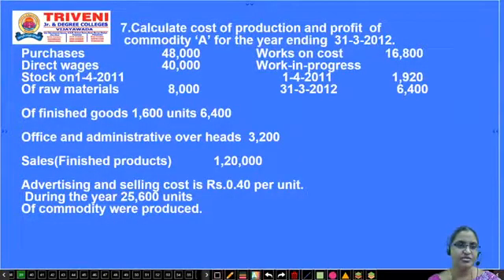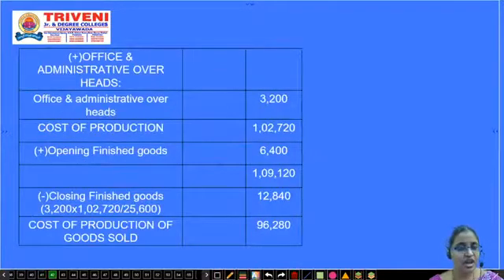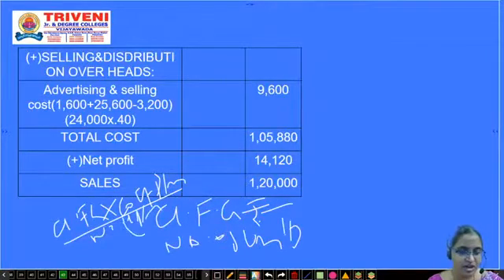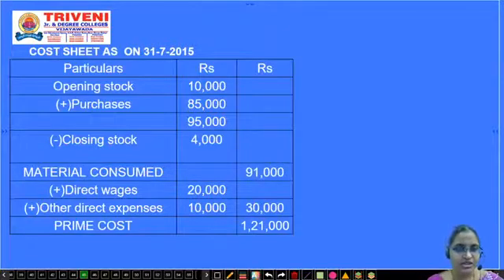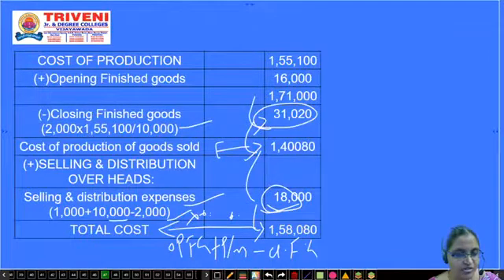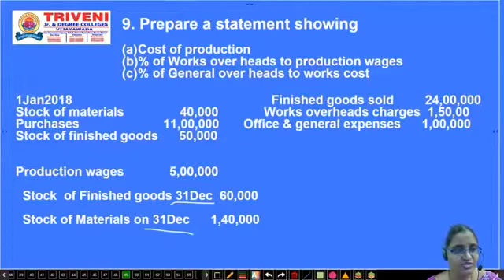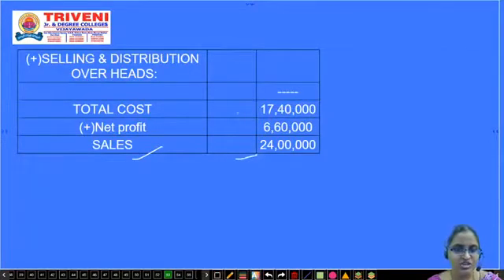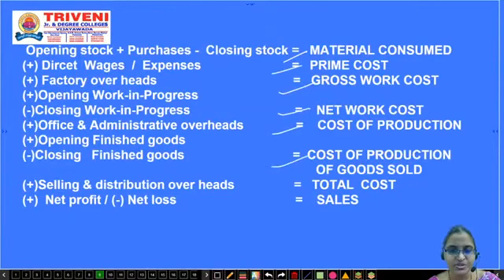COST ACCOUNTING (REGULAR SYLLABUS CLASS-3) FOR DEGREE III B.COM V SEMESTER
DEGREE  III B.COM V-SEMESTER REGULAR SYLLABUS AT 9:00 AM

15-09-20      COST ACCOUNTING

16-09-20      TAXATION

17-09-20       PROGRAMMING IN C

21-09-20       COST ACCOUNTING